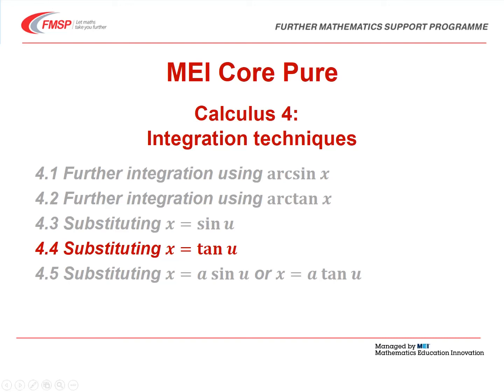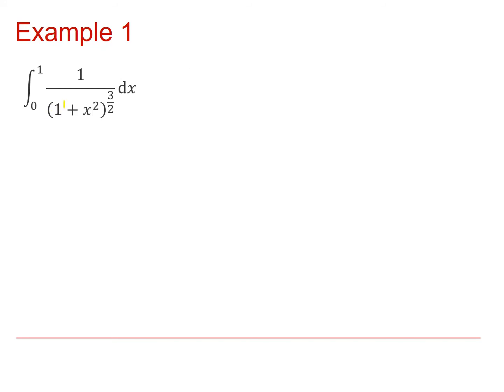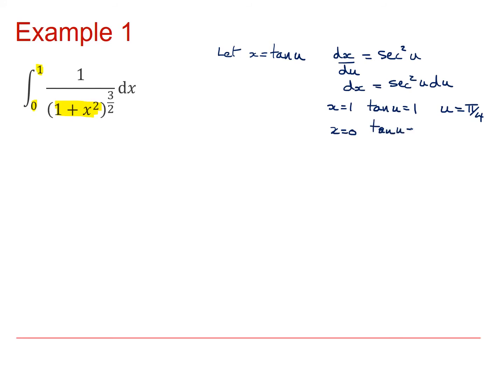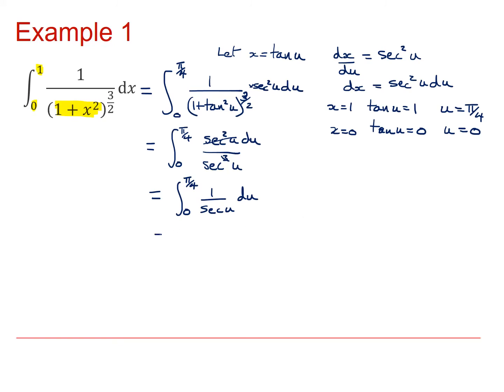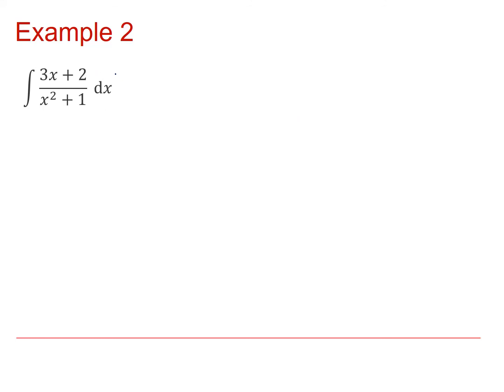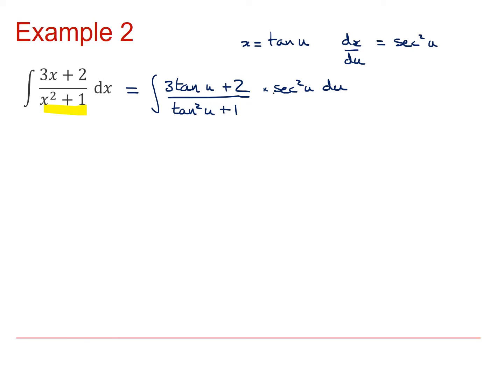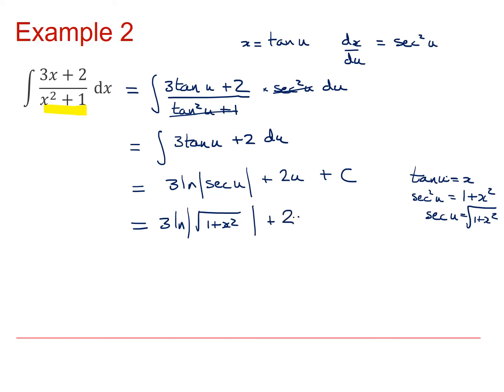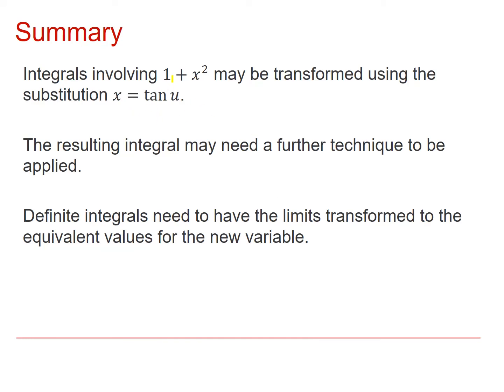MEI Core Pure Calculus 4-4